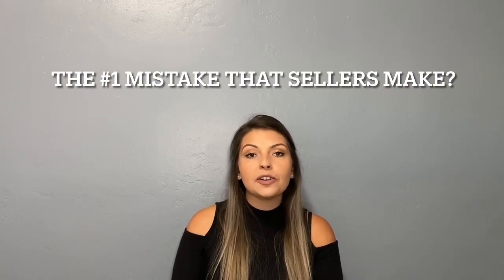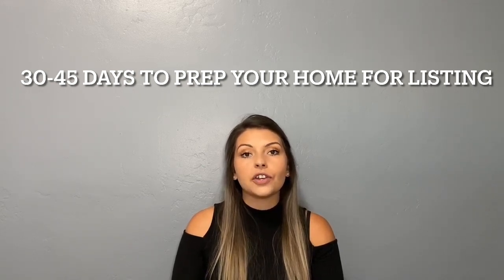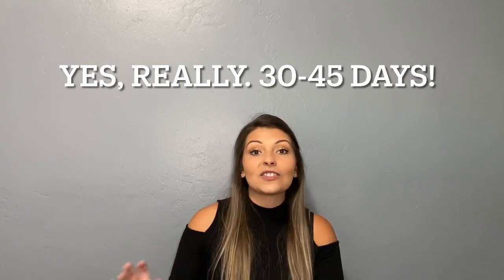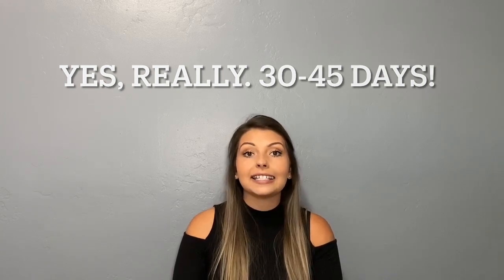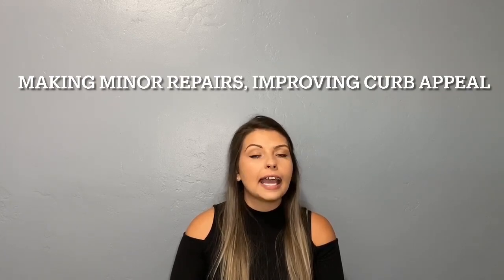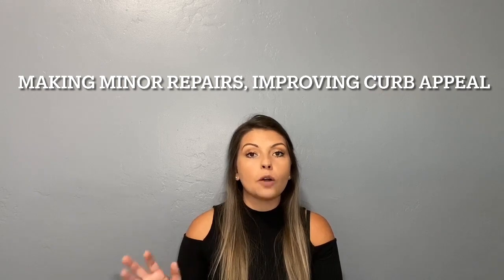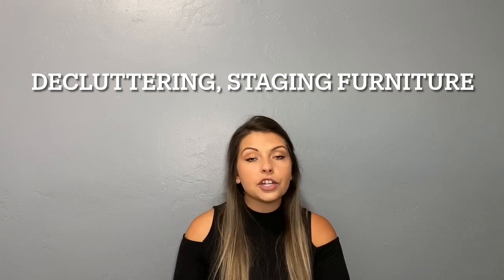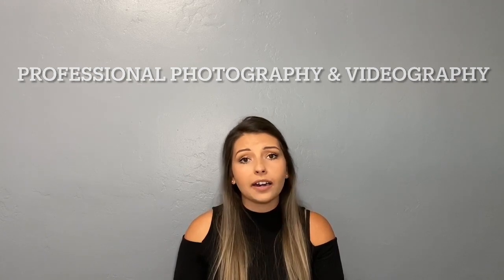Top 5 Mistakes Homeowners Make: Episode #1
DON'T make these 5 mistakes when selling your home! Episode #1 of our new Seller Series, Top 5 Mistakes Homeowners Make, is here to give you the inside scoop on selling your home quickly and for top dollar.

+ Like & leave a comment (please & thank you!)

💁ABOUT ME🏡
+ Free Home Valuations, Search Local Listings, Refer a Friend:
+ Bio: San Diego is the best place to live. That is my humble opinion. I fell in love with San Diego the moment I first arrived in 2007 and am happy to call this place my home. I am proud to serve my community through real estate and I take my job seriously. When you hire me, we enter into a partnership together. I work hard to get my clients what they want by reaching out to hundreds of people each day to find the most qualified buyers and sellers for my clients. I also know how valuable continuous education is in the Real Estate industry. To stay ahead of the market and attuned to best practices for my clients, I participate in professional coaching, attend conferences regularly, and follow top economists. I love it here, and I am ready to help you buy or sell your slice of paradise in America's finest city. 🌴